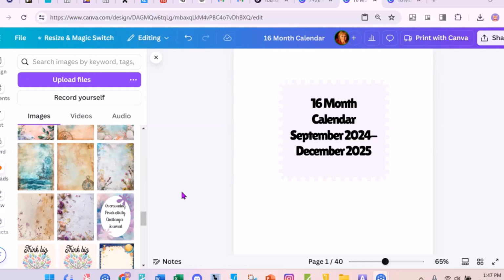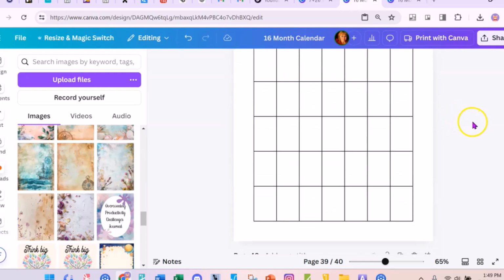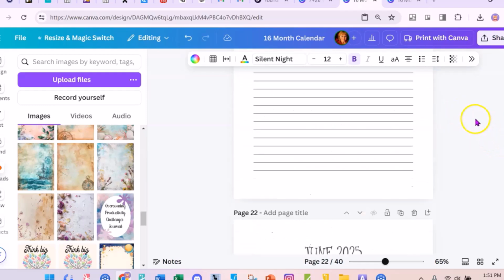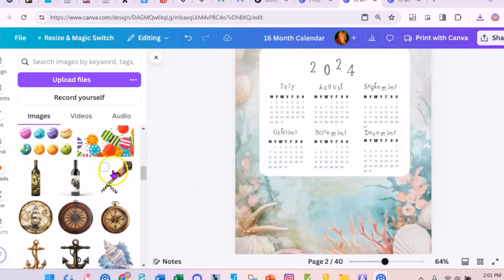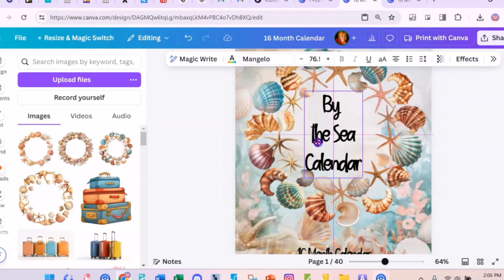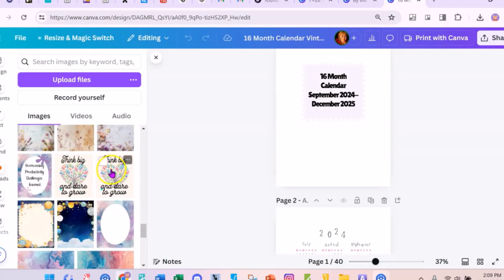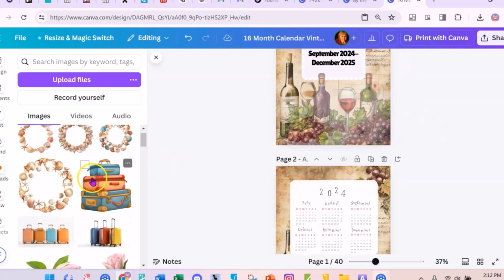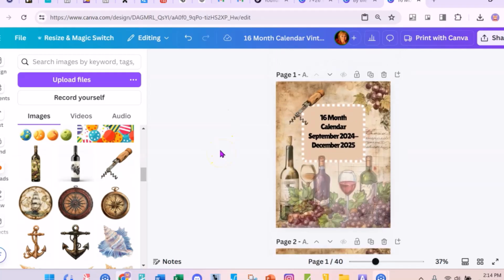Quick and Easy 2025 Calendar Creation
Want to create a fresh and personalized 2025 calendar in no time? In this video, I’ll show you the quickest and easiest way to design your own calendar for the upcoming year.
Whether you're a beginner or a pro, these simple steps will help you craft a calendar that suits your style and needs. No fancy tools required, just your creativity, Canva and a few minutes. Create dozens of calendars in an afternoon and get them up in your shop. Stay organized and make 2025 your best year yet!